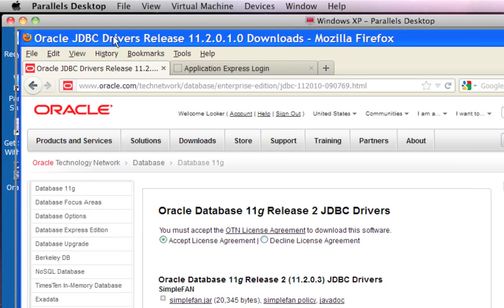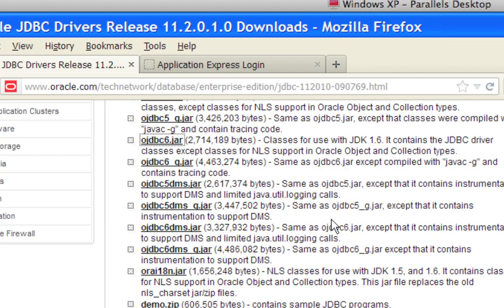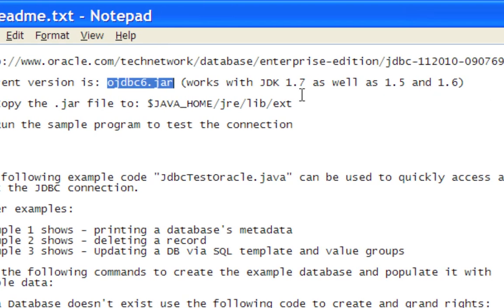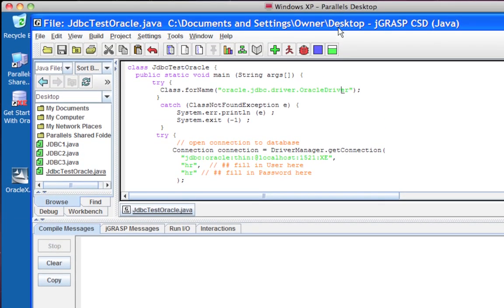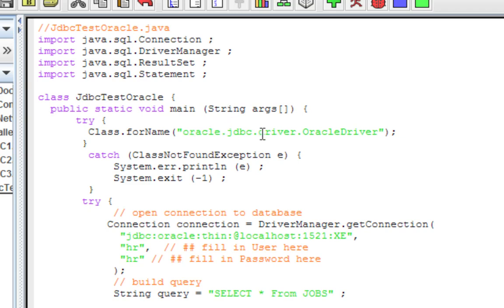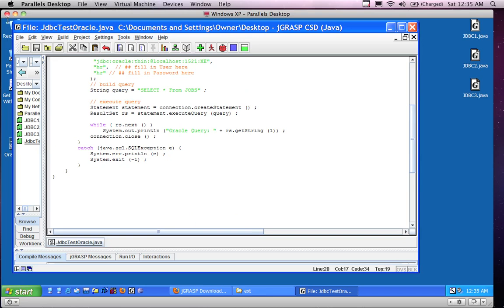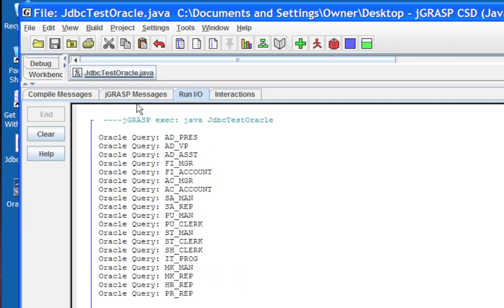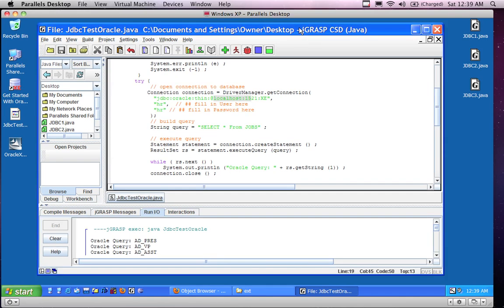Java EE Programming - JDBC Driver Install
This tutorial covers how to download and install the Oracle JDBC Driver. After you download and copy the driver into the correct directory you can instantly test the connection using the test program located The install is done using Oracle 10g but this will also work with 11g. Java EE, JDK 1.7 is also used although the driver is for 1.6. As of the making of this video they do not have one for 1.7 yet. The most current driver works just fine.